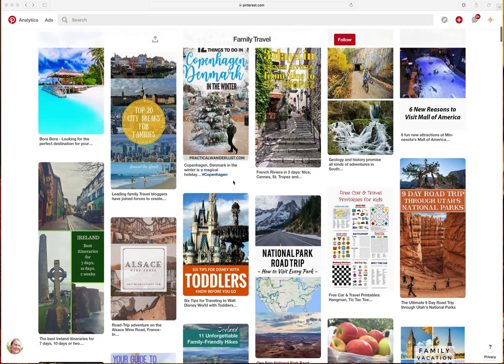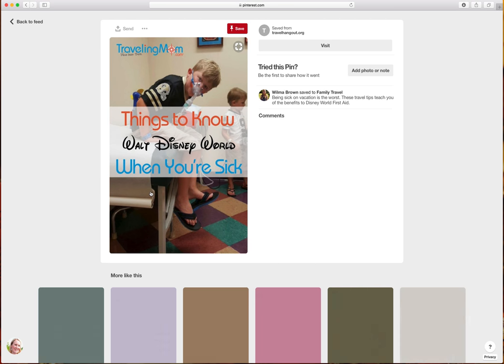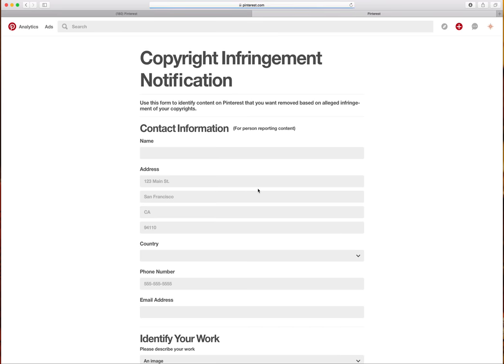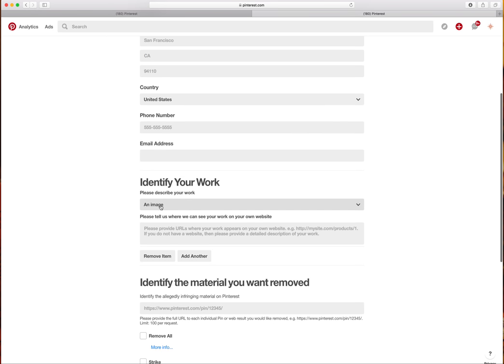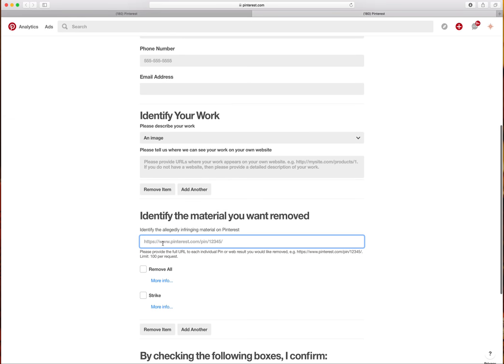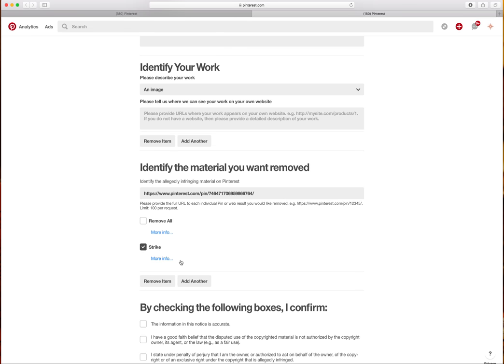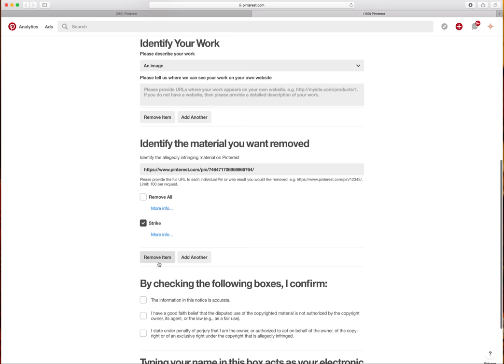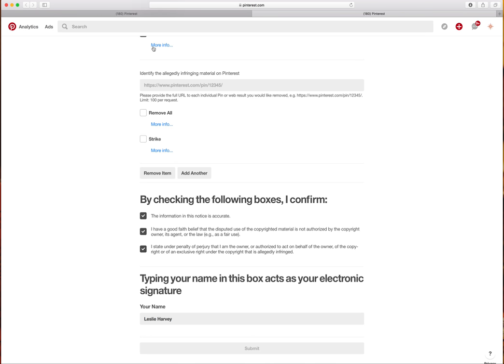How to File a Copyright Complaint with Pinterest to Report Stolen Images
Bloggers and content creators: has someone stolen your image and used it to link to their own website on Pinterest? How to file a copyright report with Pinterest - and file it correctly so your own traffic isn't affected - to protect your valuable intellectual property.